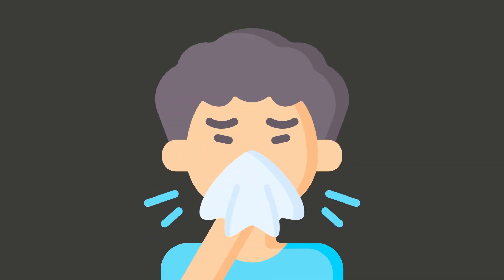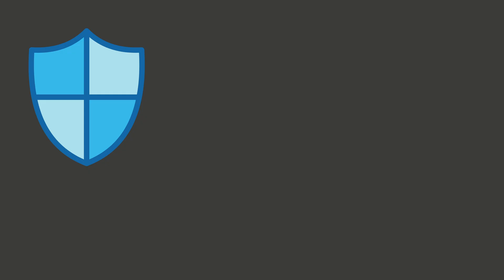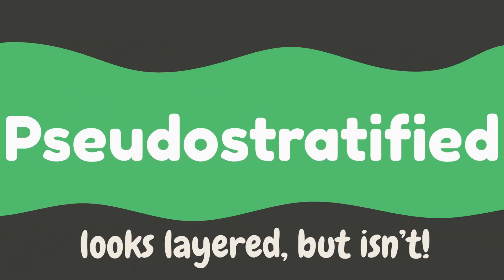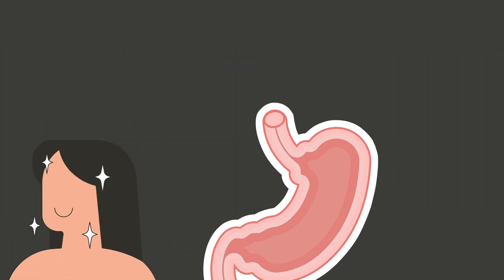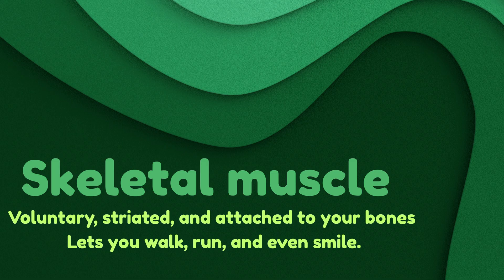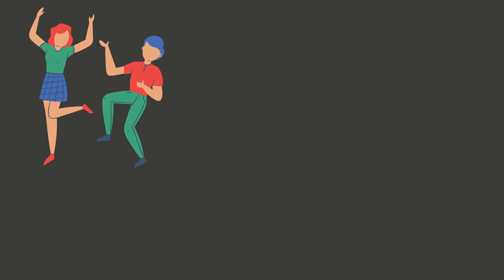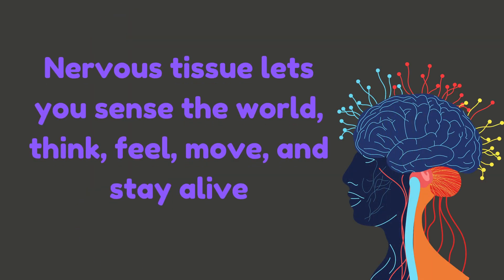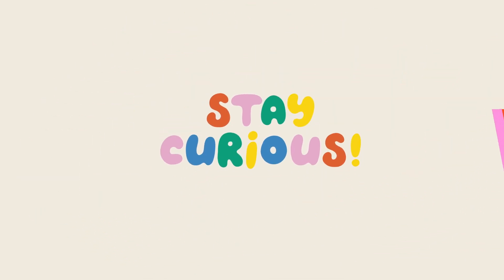What are 4 Types of Tissues - Part 2 | Fun Science for Kids, Students & Homeschoolers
Hey future scientists! 👋 Welcome back to Learn with Mike — where science is fun, simple, and exciting!
In this video, we’ll dive into the four main types of tissues in the human body:
 ✅ Epithelial tissue – the body’s protective covering
 ✅ Connective tissue – the glue and framework that holds us together
 ✅ Muscle tissue – lets us move, breathe, and pump blood
 ✅ Nervous tissue – the communication system that controls everything
Using easy examples, fun comparisons, and visuals, this lesson helps middle schoolers, homeschoolers, and curious learners understand how cells team up to form tissues — the real building blocks of life!
👩‍👩‍👧 Perfect for:
Homeschool science lessons 🏠📚
Middle school biology students 🧬
Parents looking for clear and engaging science resources 🎓
Kids who love learning how the body works 🌟
✨ By the end of this video, you’ll know exactly how tissues work together to build organs, systems, and YOU!
Stay curious, and let’s learn together! 🌍